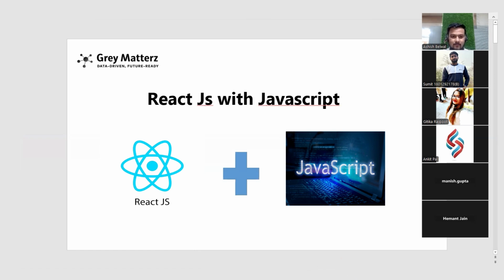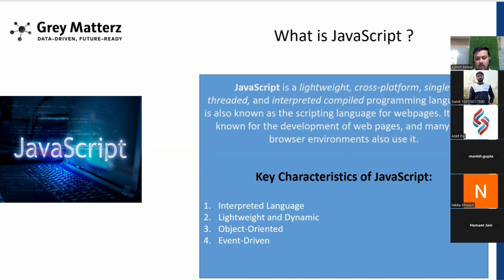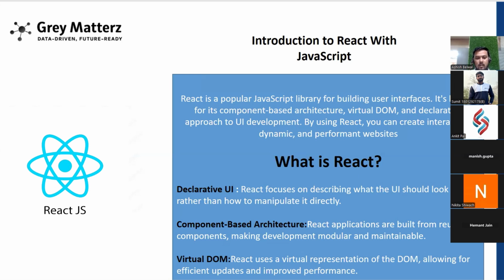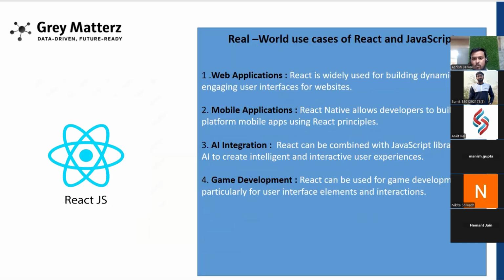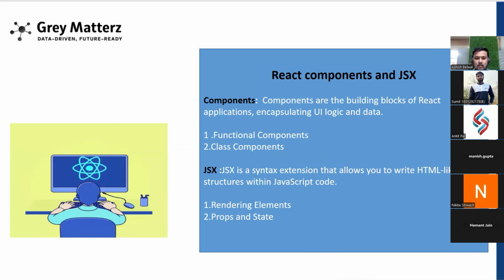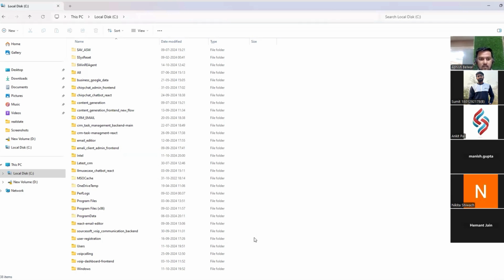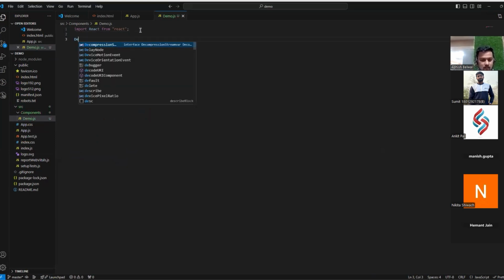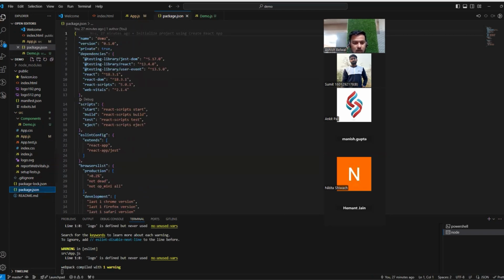Learn React with JavaScript!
Join us for an engaging webinar where we cover the essentials of JavaScript and its application in React. From understanding its features to exploring React’s component architecture and state management techniques , this session is packed with valuable insights. Watch a live demo as we create a simple project together.

Have questions about React Hooks and State Management in your projects? We're just a message away—let's create something amazing together!